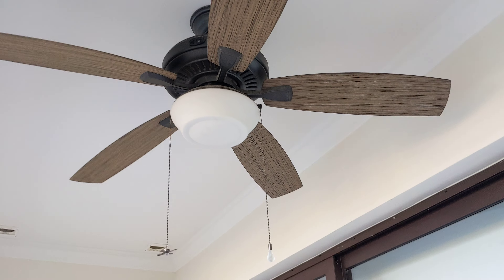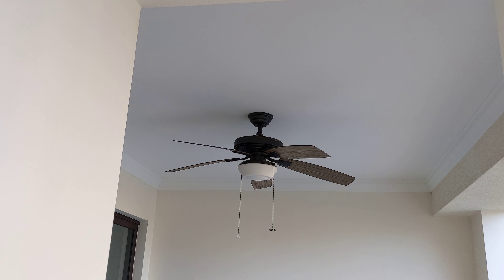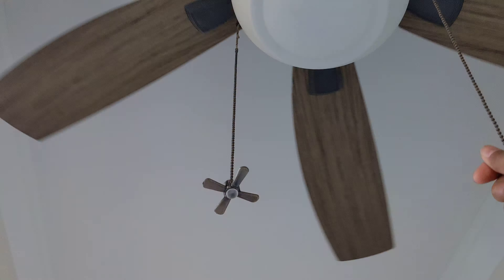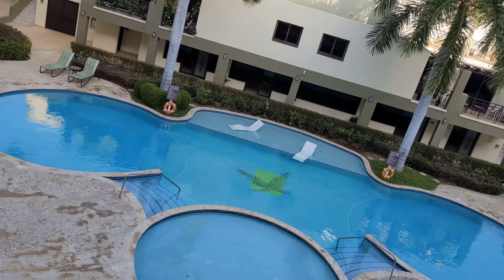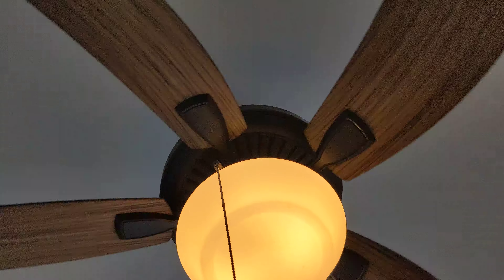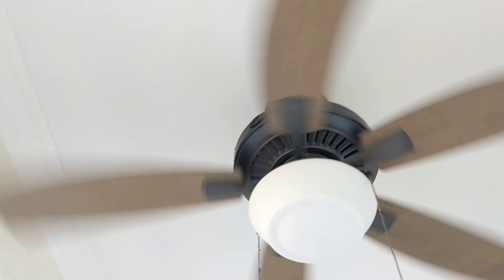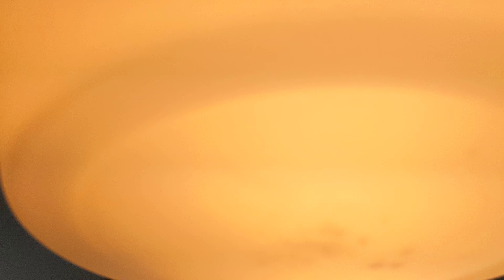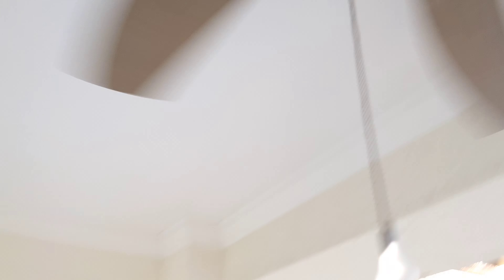ceiling fans in my condo